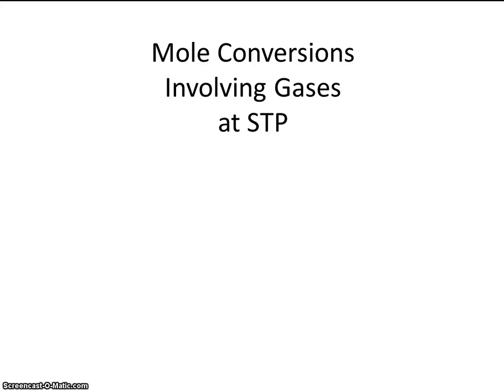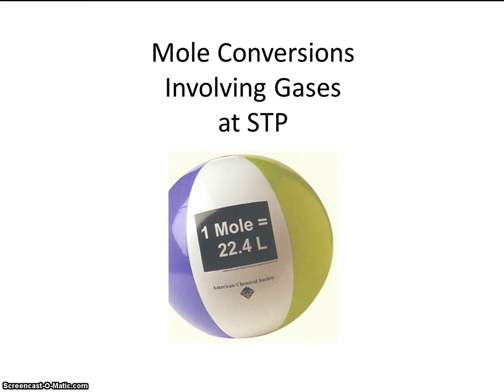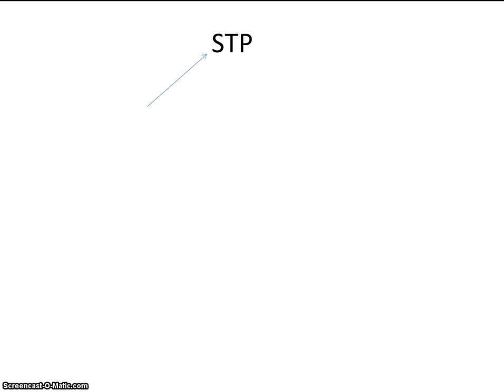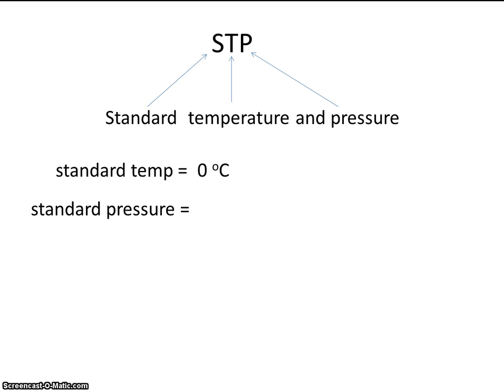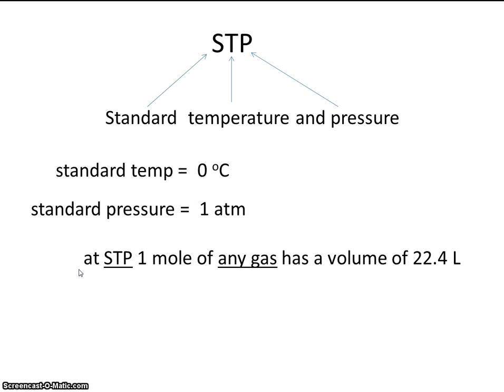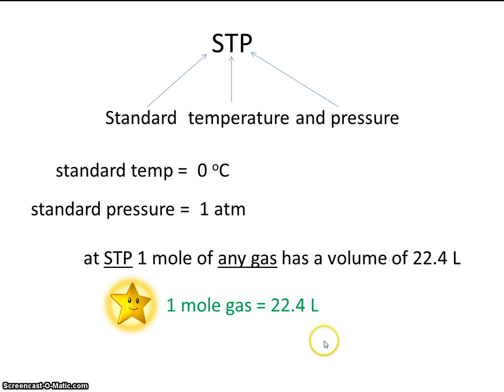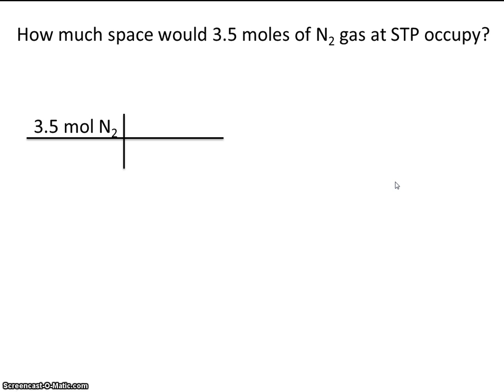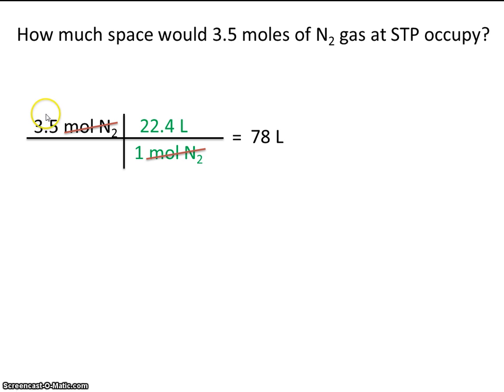# 15 Mole Conversions at STP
This video continues our study of mole conversions by looking at conversions at STP